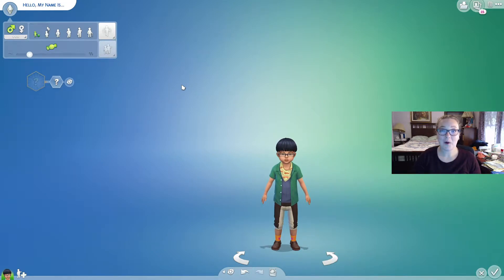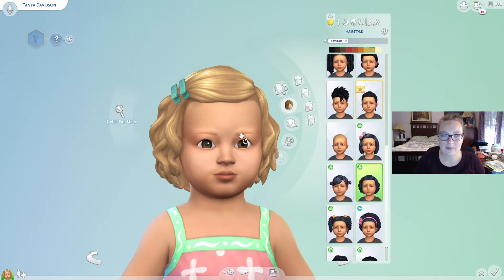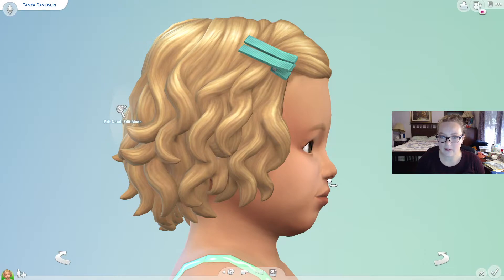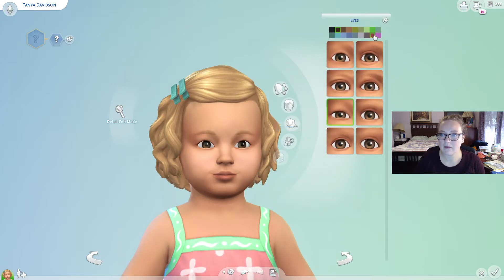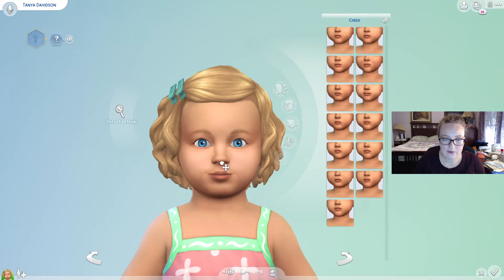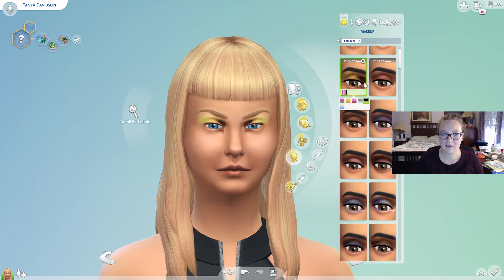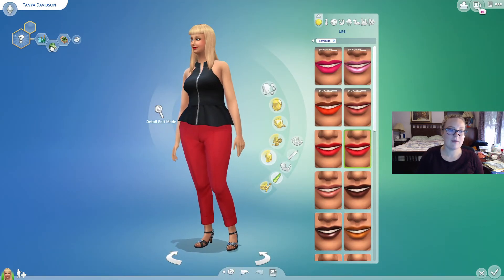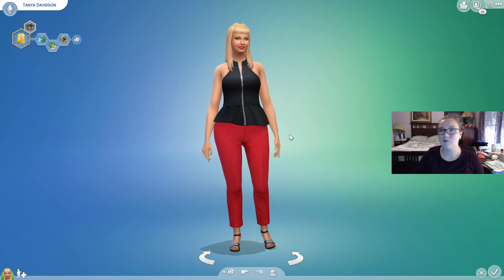First Toddler to Adult CAS Challenge!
Will we make an abomination or will things turnout alright??
Origin ID: allofmybunnies